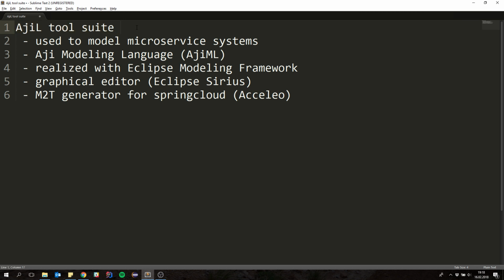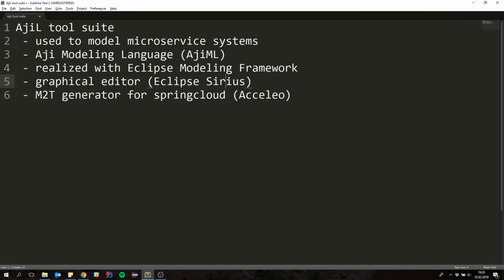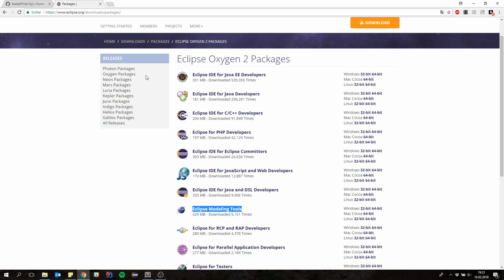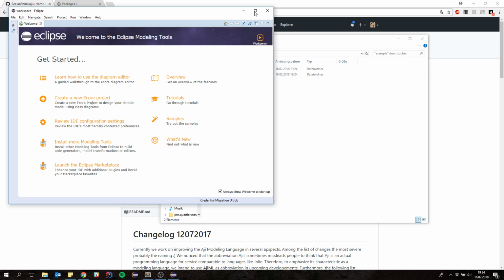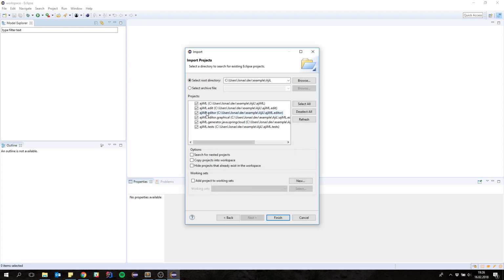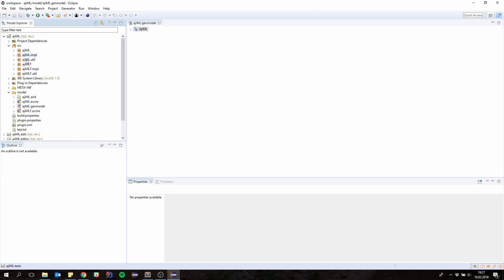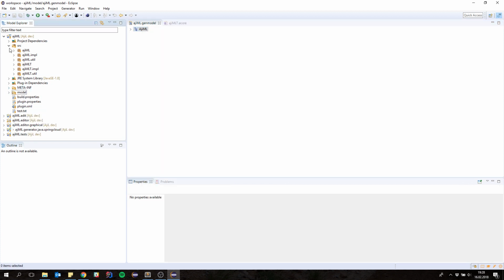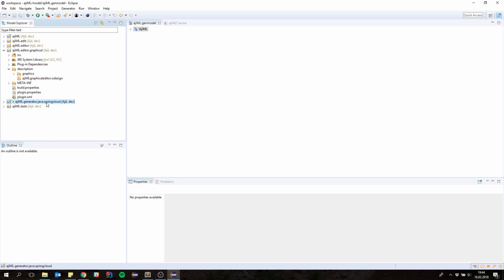AjiL Tutorial Part 1: Setup and Project Structure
In this tutorial video Jonas gives a short introduction about the AjiL tools, shows you how to setup them in your Eclipse IDE, and provides a brief overview of the project structure.

Although Jonas is not a native speaker, we hope you will be able to follow his tutorial.